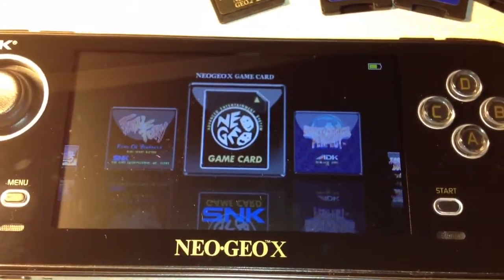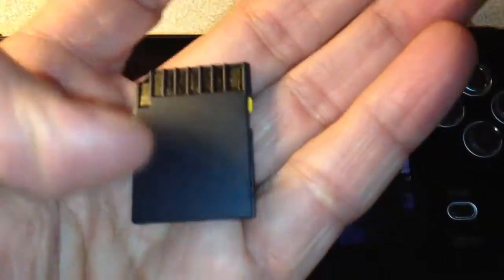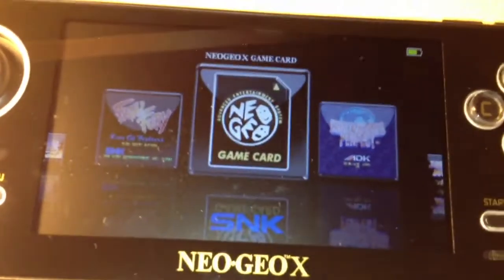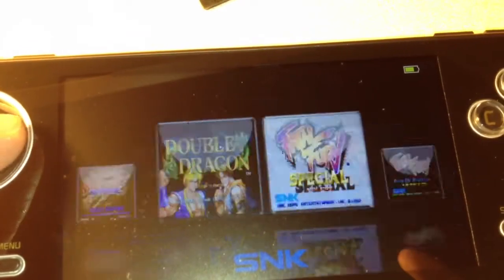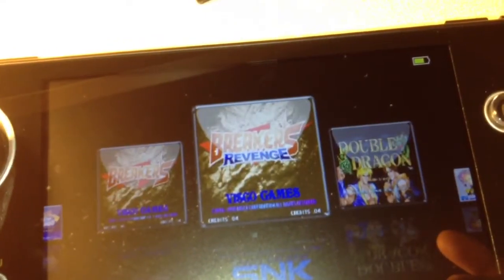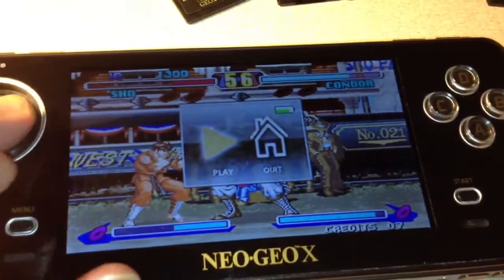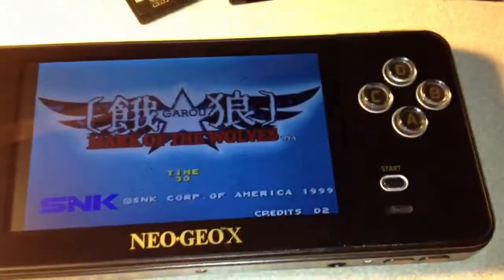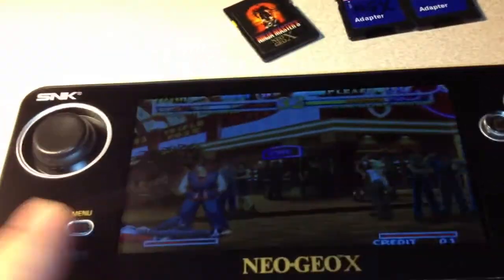Neo Geo X - SD Adapter Mod - Card 1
I used this and it worked out great!!! The hardest part is wiring up the card as you have to find cables small enough to fit in there without bulking up the card. Also cutting the 4 points was a bitch but I got the hand of it after a while I only screwed up 27 sd adapters 8-( . Soldering skills are required and a very small tip.

This program is required for converting the game roms to fba format (make sure you have neogeo.zip and the unibios in there too, replace asia rom):